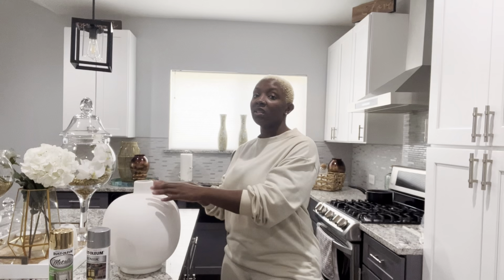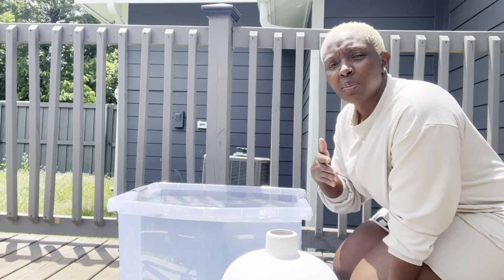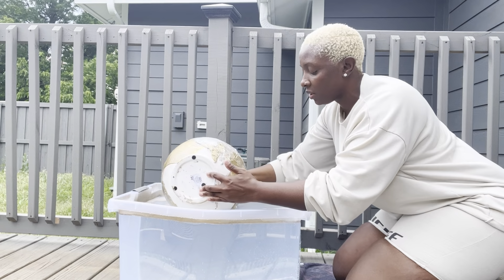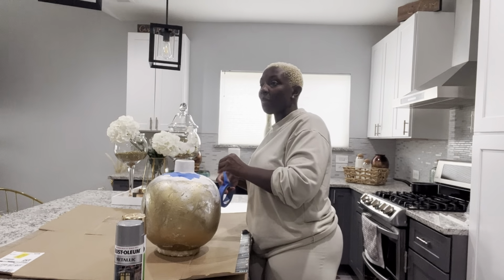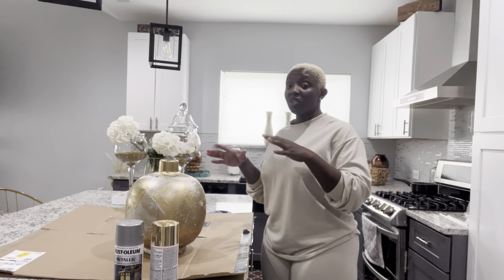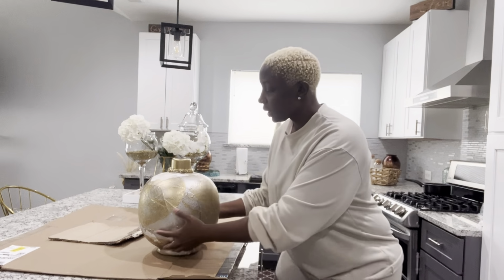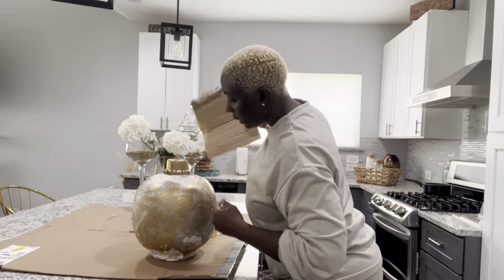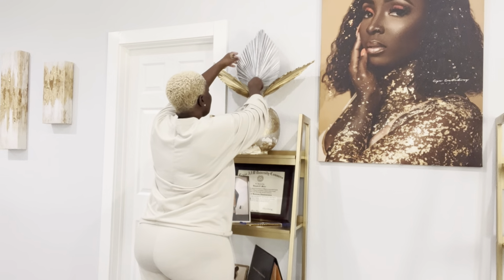It’s DIY Day: Hydro Dipping A Vase